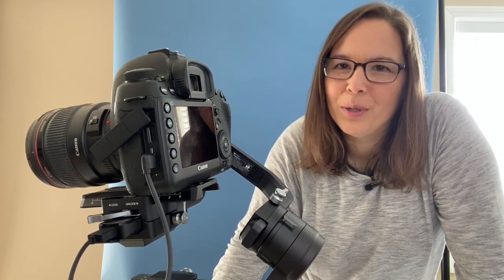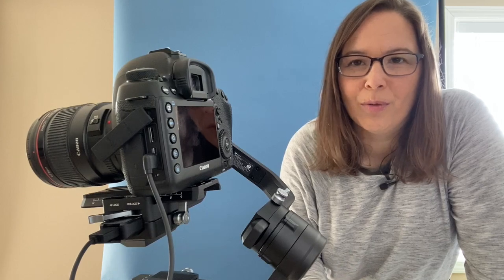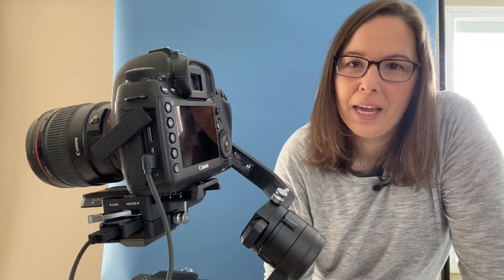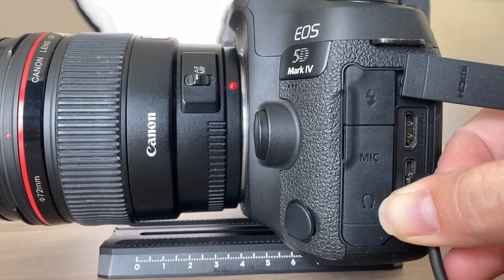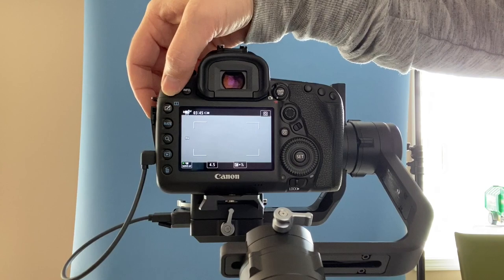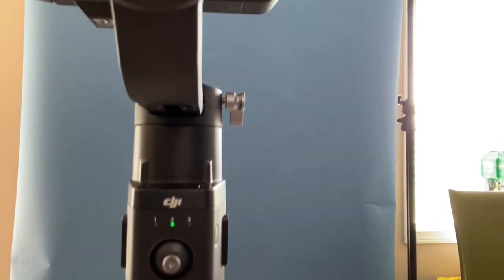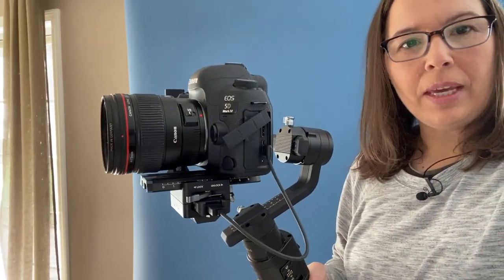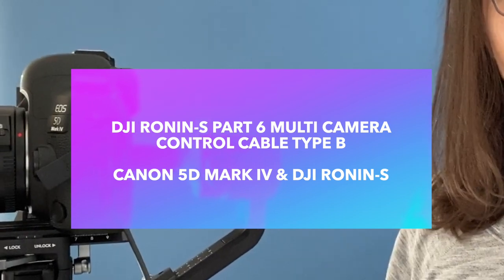You Need This Cable! Canon 5D Mark iv & DJI Ronin-S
This is the cord you need if you are connecting your Canon 5D Mark iv with the DJI Ronin-S. I purchased the wrong cord due to miss information so I wanted to create a video to show you the correct cord (DJI Ronin-s Part 6 Multi-Camera Control Cable Type-B) and how to install and set up your camera. Once the cable was installed and camera was turned on, the camera and DJI Ronin-S was functioning right away.

Ronin-S Part 6 Micro USB Cable Needed

Other gear used:
Canon 5D Mark IV body
Canon 35mm f 1.4L II (latest model)
DJI Ronin-S Essentials Kit